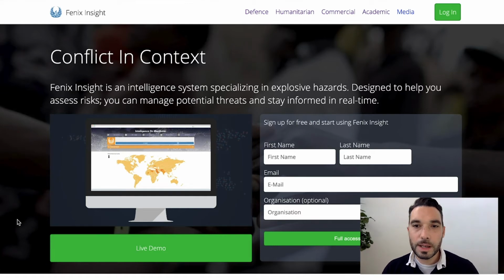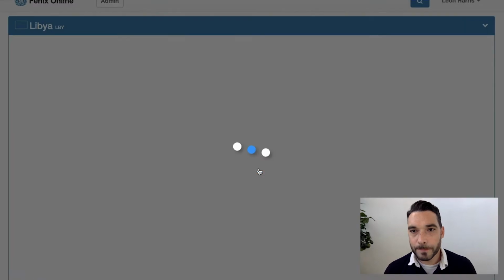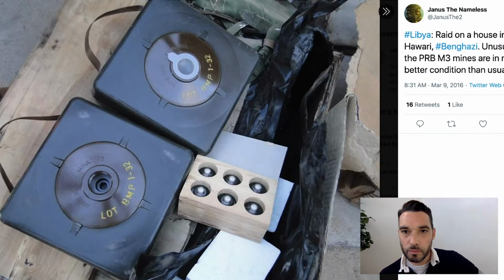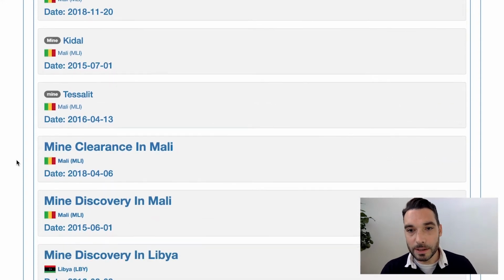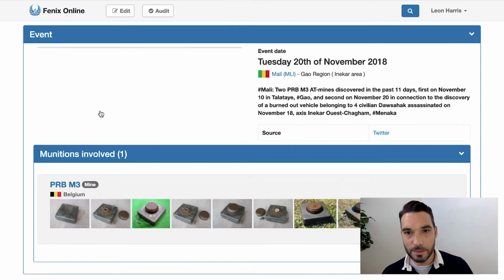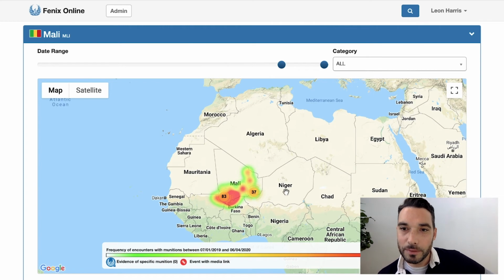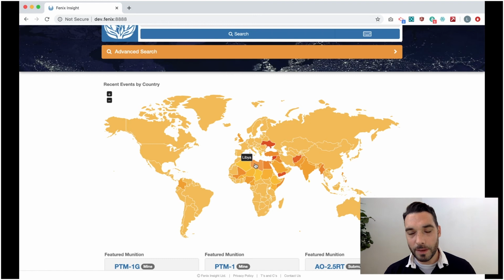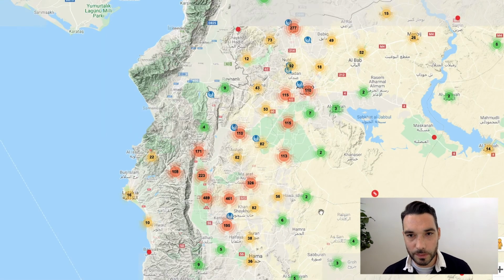FENIX ONLINE: System Walkthrough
Fenix Online is a powerful online munitions resource. The system combines global event data with detailed munition specifications to put conflict into context. This week, Leon explores the site; highlighting the links between events, munitions, and the source data.